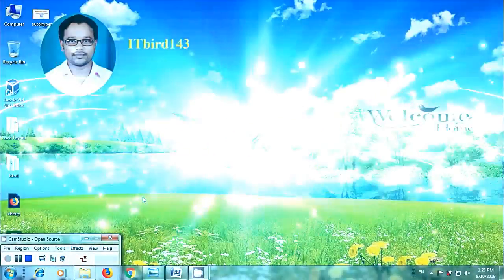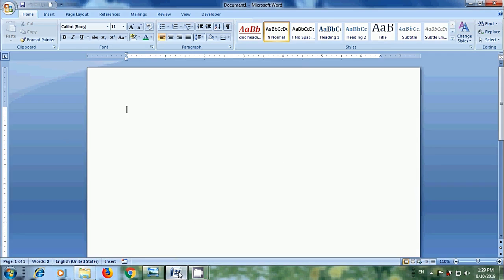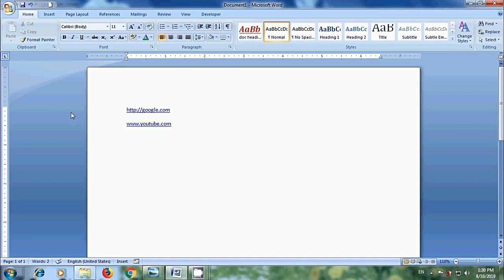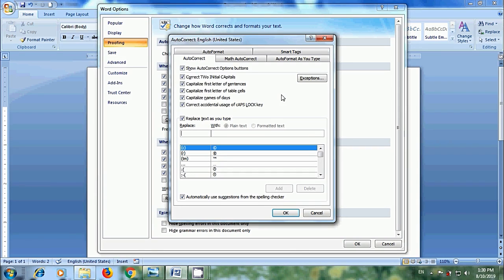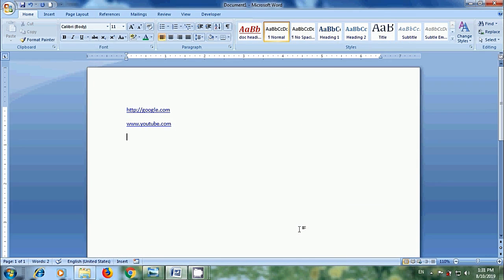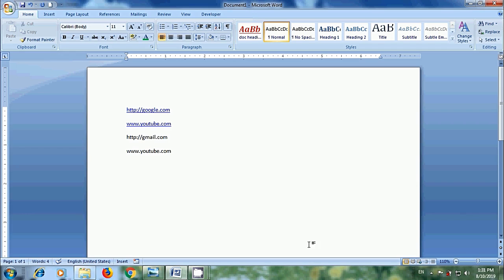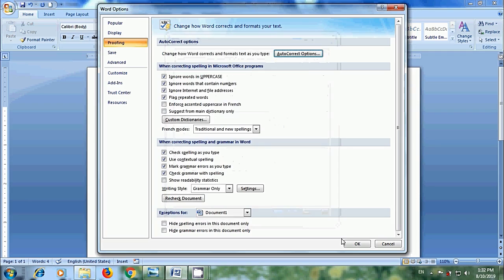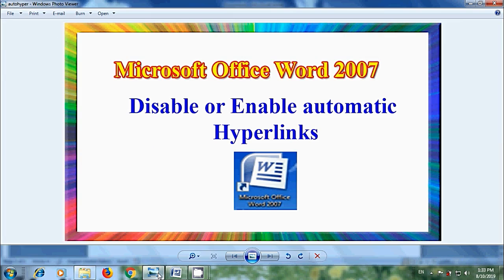Word 2007: How to disable or enable automatic hyperlinks in word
In this tutorial, I have shown how to disable or turn off and enable automatic hyperlinks created in Microsoft Office Word 2007 documents.